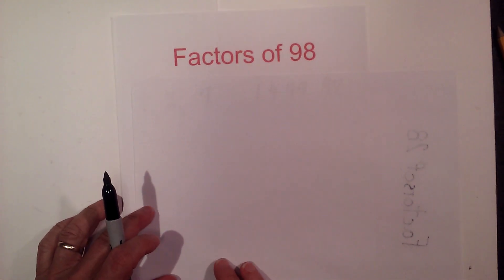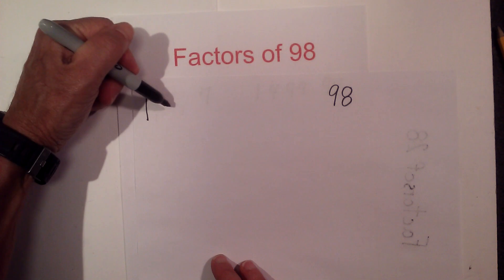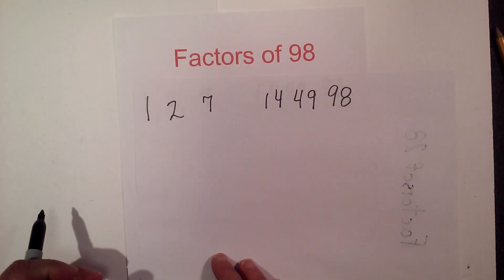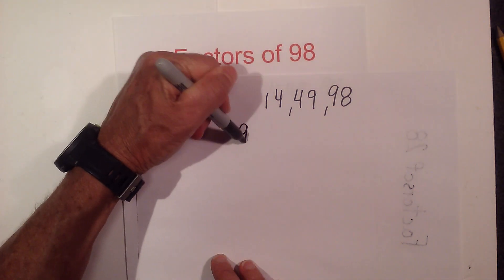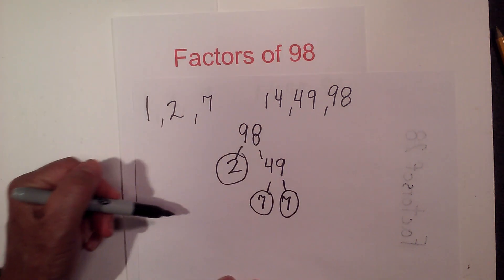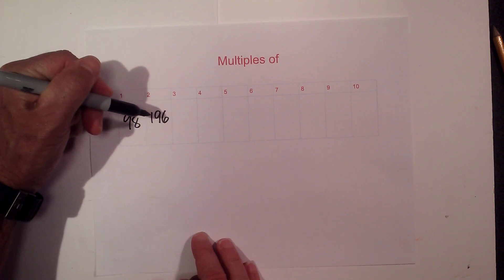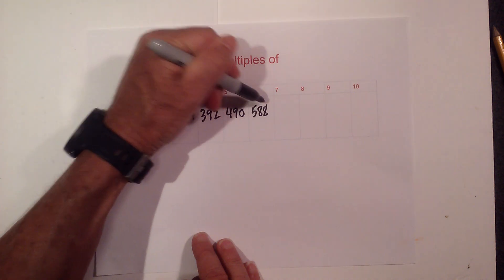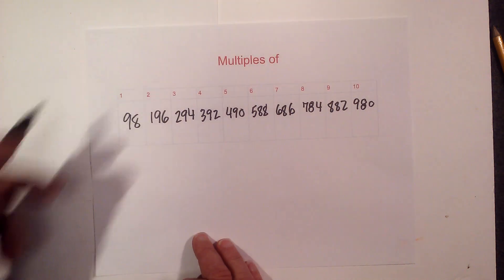Factors of 98 and Multiples of 98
In this video, I cover the factors and multiples of 98.
The factors of 98 include all of the numbers that multiply together to equal 98.
I also create a factor tree for 98 for the prime factorization and the multiples of 98.